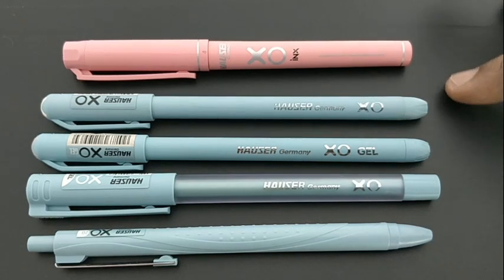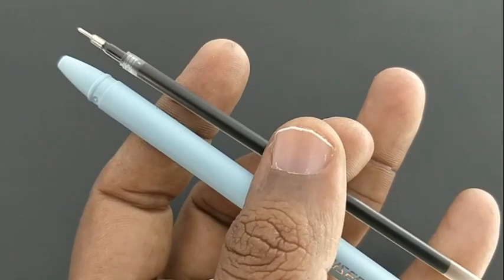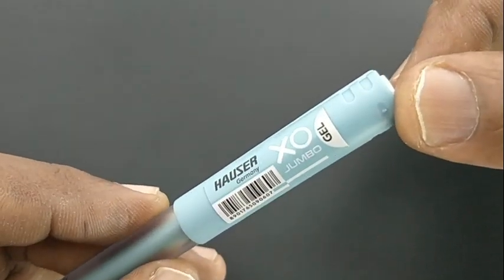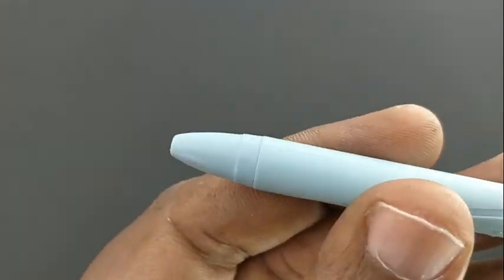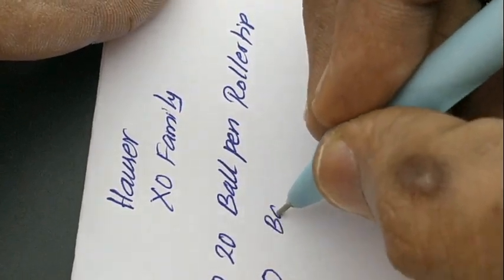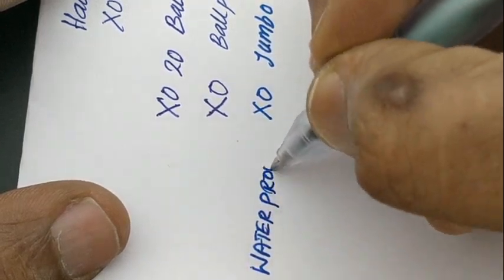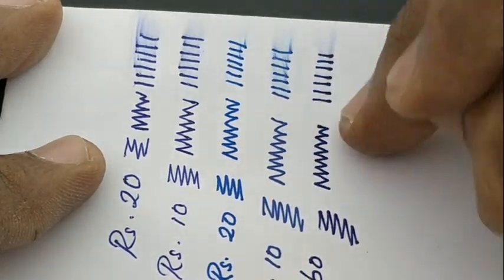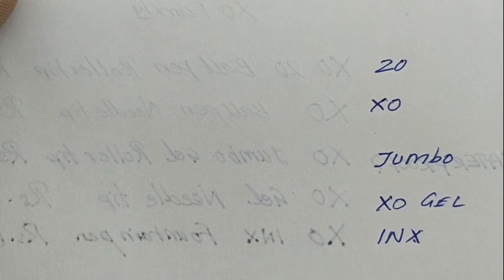Hauser XO Family - s15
Product Link: Hauser XO Ball Pen
Product Link: Hauser XO 20 Ball Pen
Product Link: Hauser XO Jumbo Gel
Hauser XO Gel
Hauser XO INX